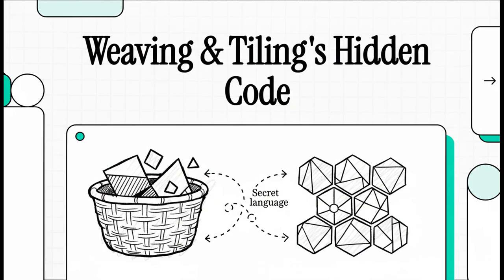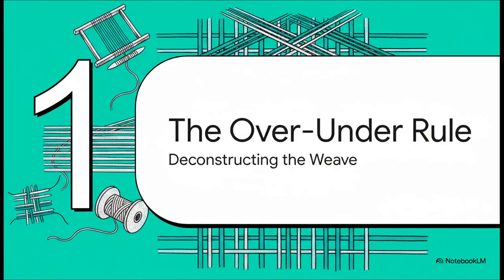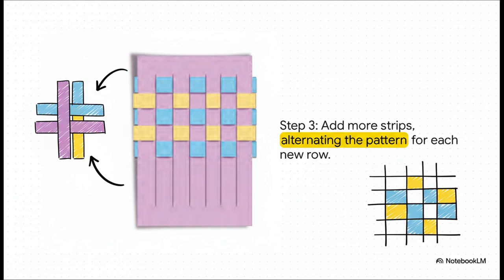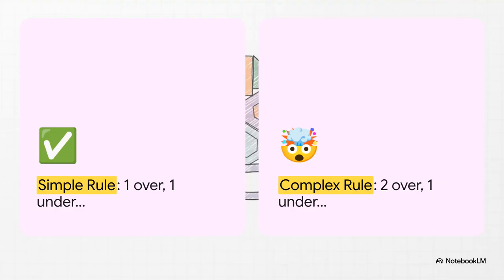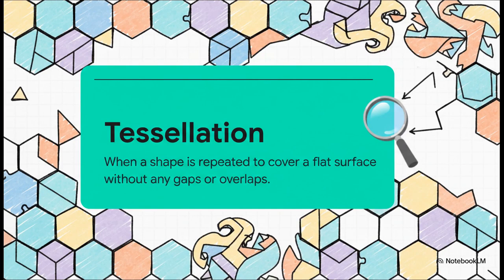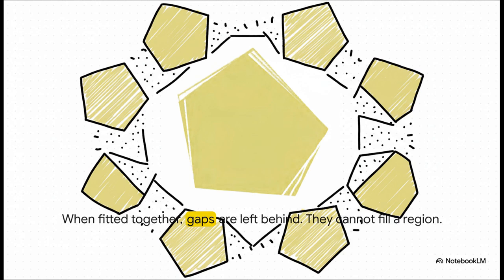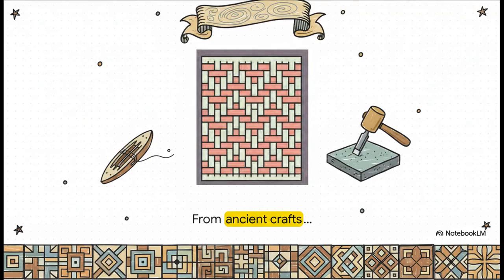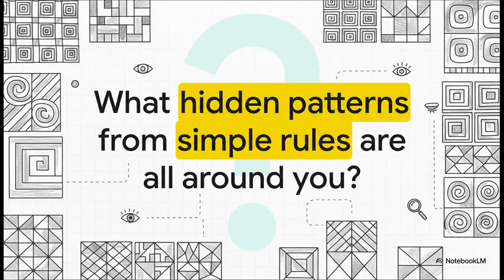Class 5 Full Marks Chapter 07 - Shapes and Patterns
Welcome to Full Marks – Class 5 Maths, Chapter 7: Shapes and Patterns

This engaging learning video introduces students to the fascinating world of shapes, patterns, and designs through hands-on activities and real-life examples. Learners explore weaving patterns, tiling designs, and different geometrical shapes while developing a deeper understanding of how patterns are formed and repeated.

In this video:
Understanding weaving patterns using paper strips and identifying repeating sequences
Exploring tiling and tessellation using shapes like triangles, squares, and hexagons
Learning about different types of triangles—equilateral, isosceles, and scalene
Identifying and creating quadrilaterals like kites, parallelograms, and rectangles
Exploring patterns using grids, circles, and tangram shapes
Understanding properties of 2D and 3D shapes through activities and puzzles
Engaging in fun pattern-making and problem-solving exercises

Learning Outcomes:
Develop understanding of shapes and their properties
Recognise and create different types of patterns and designs
Enhance spatial thinking and visualisation skills
Build problem-solving abilities through hands-on activities
Encourage creativity and logical reasoning

Perfect for Class 5 students, this video makes learning Maths interactive, meaningful, and easy to understand while exploring shapes, patterns, and creativity.